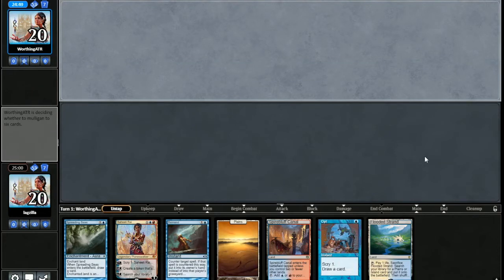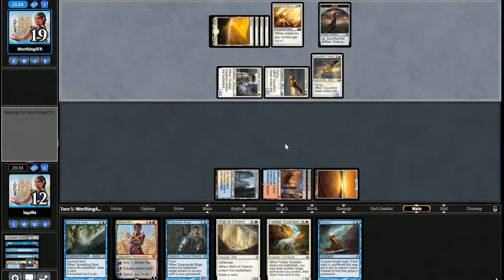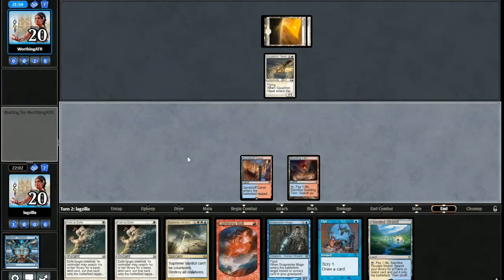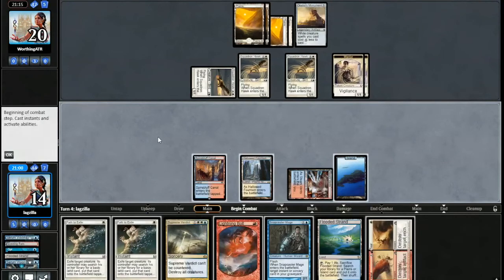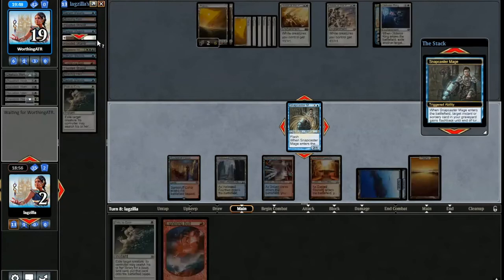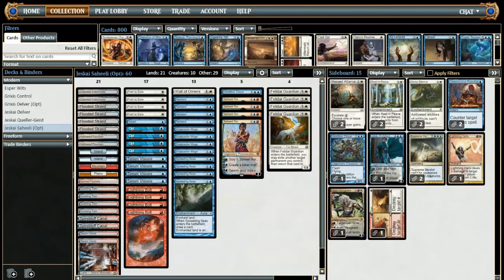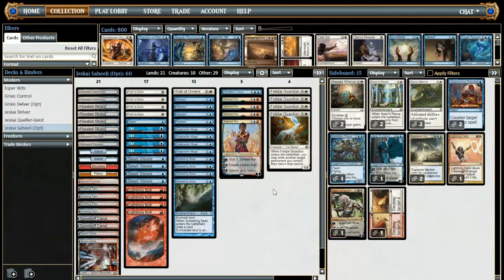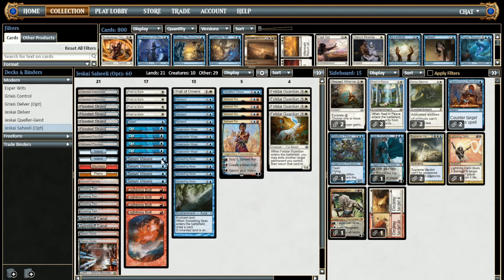[MODERN] Opt Jeskai Saheeli vs. Mono-W Monument (Match 3 + Closing Comments)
Opt was just recently made Modern legal on MTGO, prior to Ixalan's release! Let's use this time wisely to get ahead of the curve and tune a new version of Jeskai Saheeli.